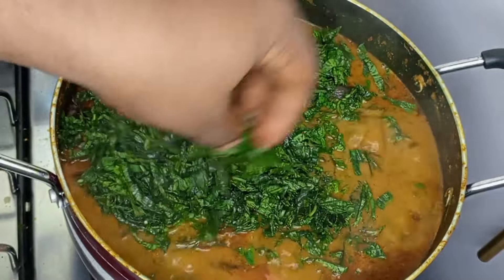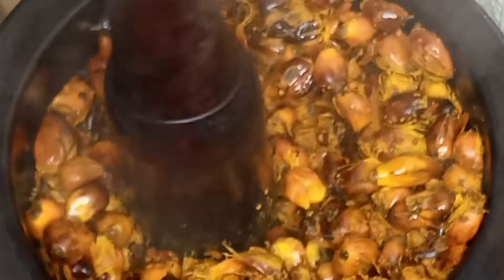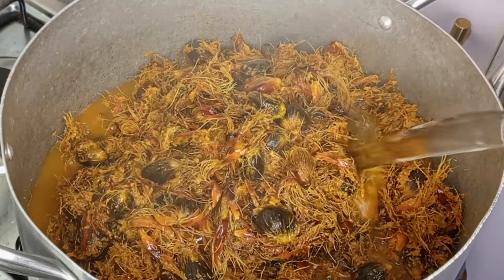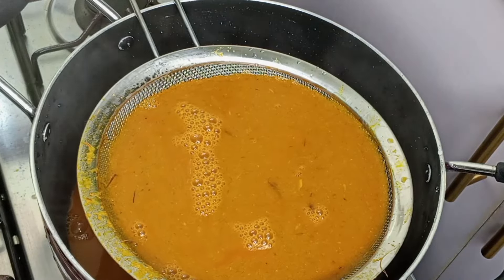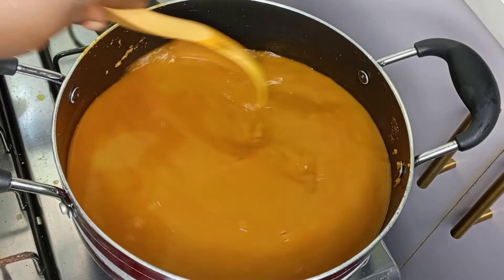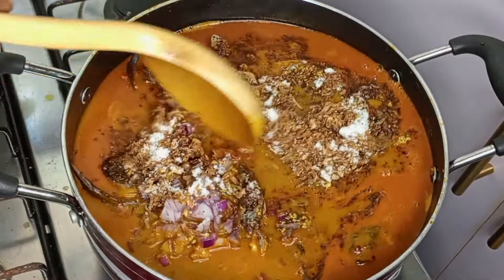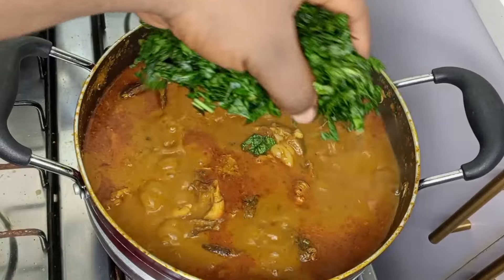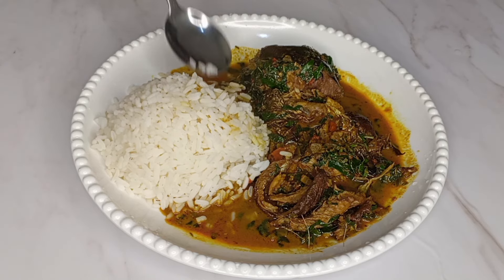How to Cook Ofe Akwu or Banga Stew from scratch with Fresh Palm Fruits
How to Make Ofe Akwu or Banga Stew.

In this video I shared how to Cook Ofe Akwu or Banga Stew with Catfish.

Ingredients
Palm fruit
Catfish
Smoked Panla Fish
Smoked Sardine Fish
Fresh pepper
Cameron pepper
Onions
Scent leaf
Crayfish
Seasoning cube
Salt